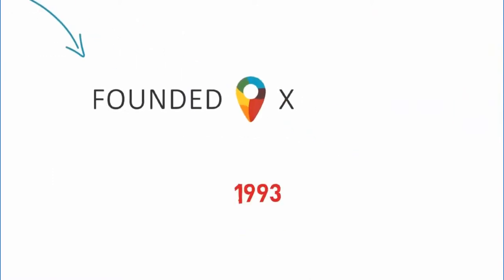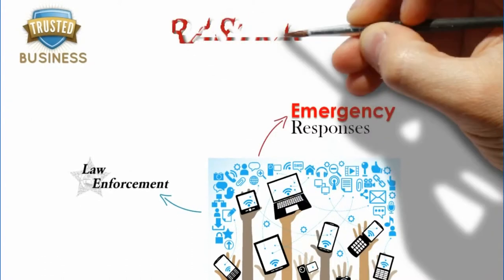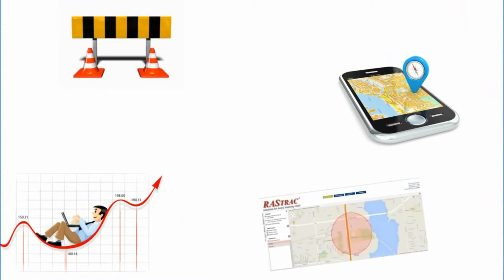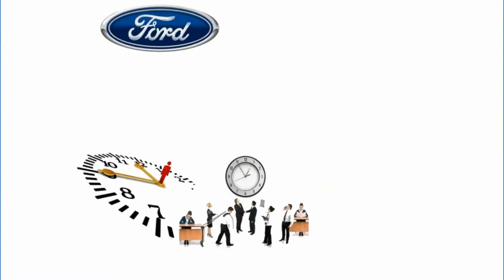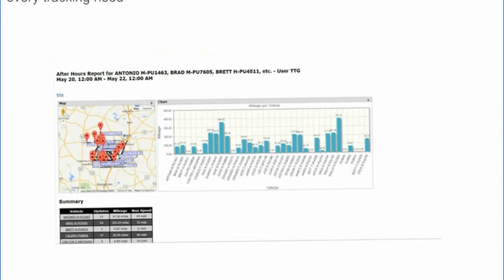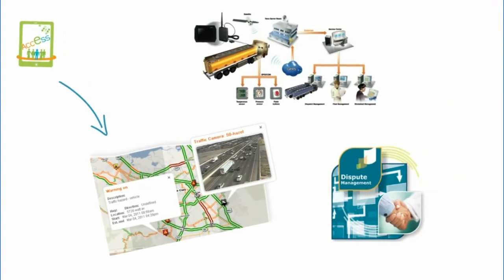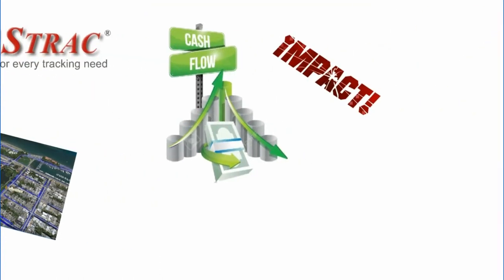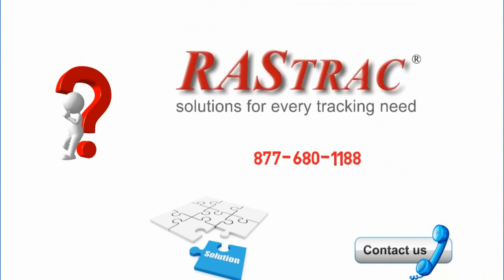RASTRAC GPS Tracking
GPS Tracking for commercial fleets.